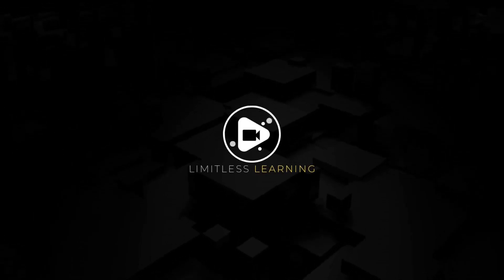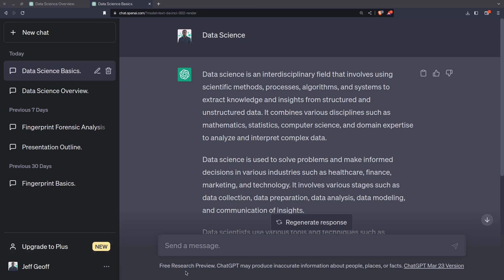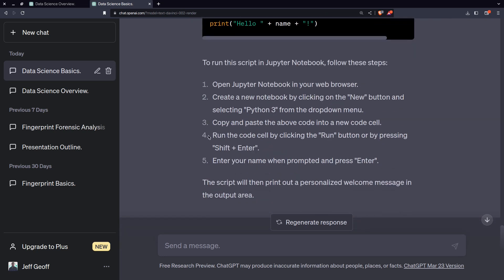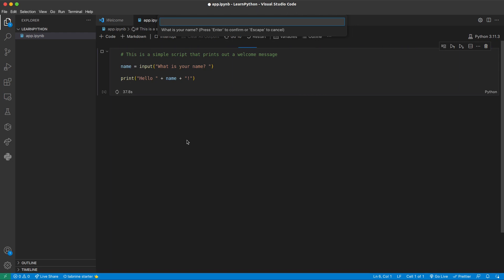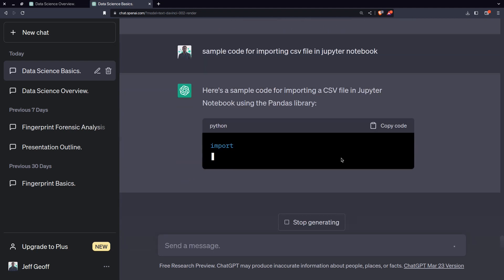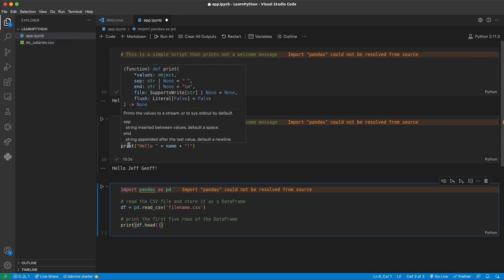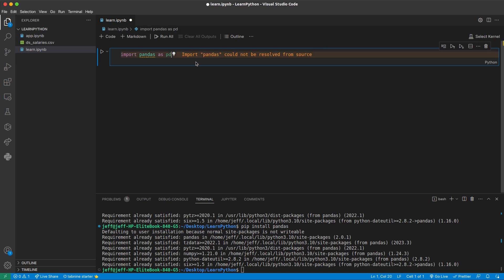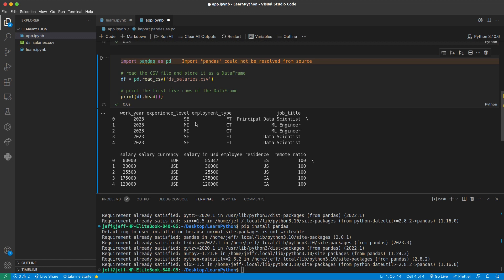How to Use ChatGPT to Learn Data Science